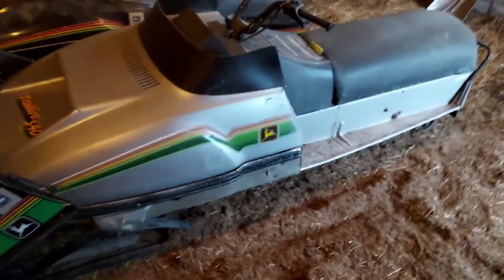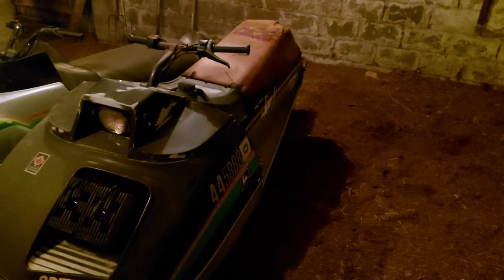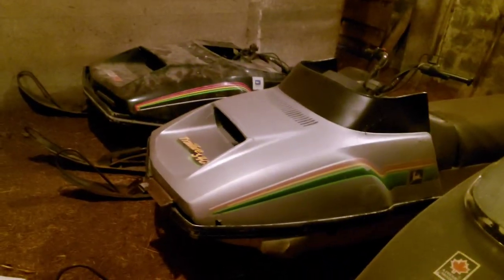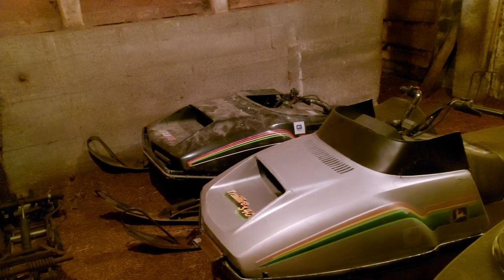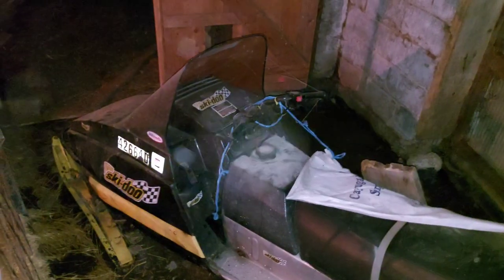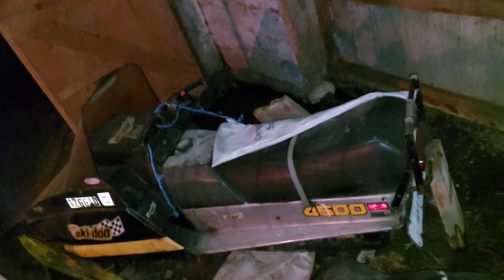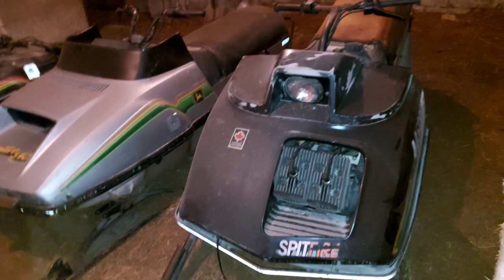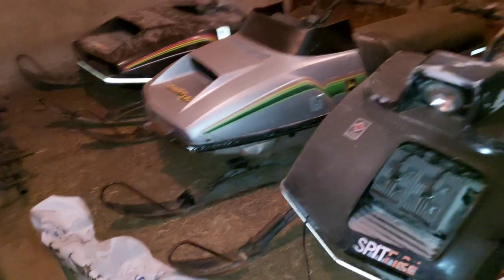New John Deere Snowmobiles!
Unveiling Three new John deere Snowmobiles and more of my snowmobile Hoard/ Collection !

1981 John Deere Spitfire
1979 John Deere Trailfire
1982 John Deere Liquifire

royaldistributing.ca

fortnine.ca

canadiantire.ca

aadiscountauto.ca

ebay.ca

kijiji.ca

Leave a comment if you found this video is to your interest, if you want to know more about or to talk about snowmobiles (present day or antique) i can be reached at